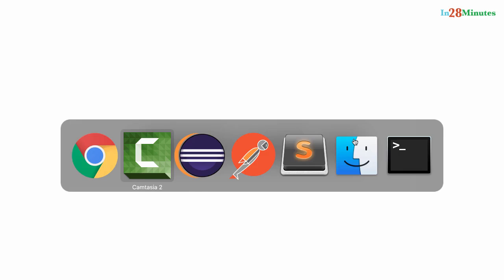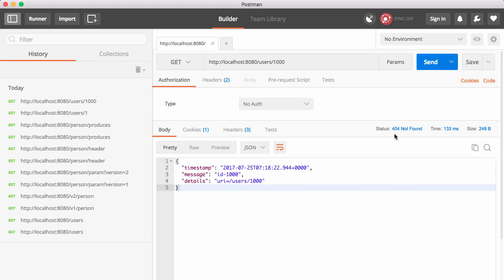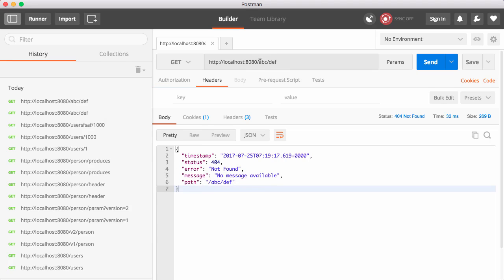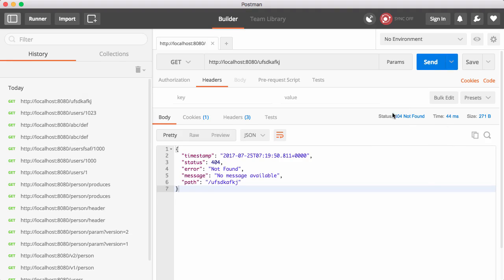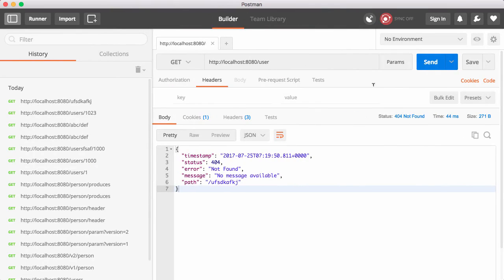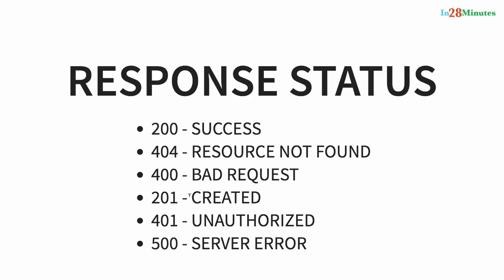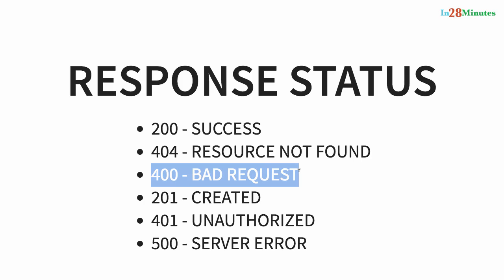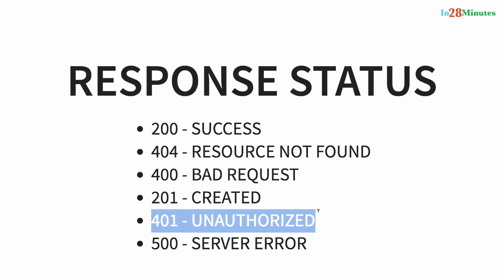Restful Web Service Tip 13 - Error Handling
Our Top 10 Courses
30+ Courses. 500,000+ Learners. Amazing Reviews.

REST Web Services Tips

REST Web Service Tips
- Service Definition
- Use Contract First Approach
- Code First Approach
- Governance of APIs
- Defining Standards on the lines of YARAS
- Build a framework based on the Standards
- Have Great Documentation
- Consumer First
- Richardson Maturity Model
- Versioning
- Content Negotiation
- Representation
- Error Handling
- Swagger
- Make Great Use of HTTP
- HTTP Request Methods
- HTTP Response Status
- Use Plurals
- Use Spring Boot
- Monitor your Web Services
SOAP Web Service Tips
- WSDL
- JAXB
- Wizdler
- SOAP
- SOAP vs REST
- What is a microservice?
- Microservice vs Web Service
- SOA vs Microservice